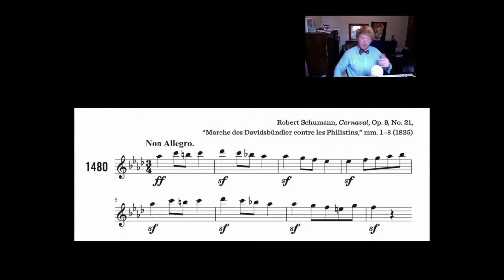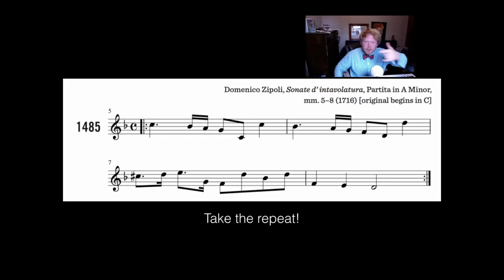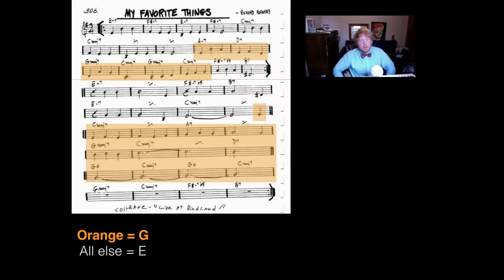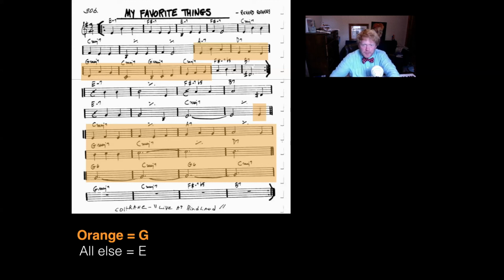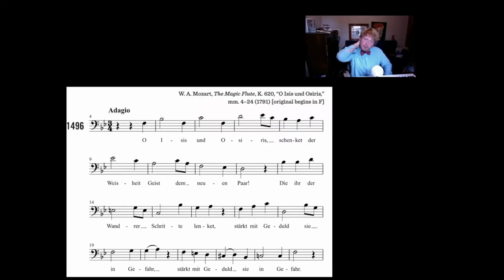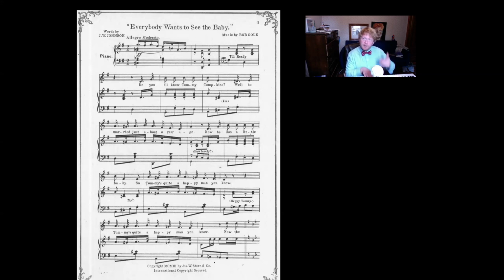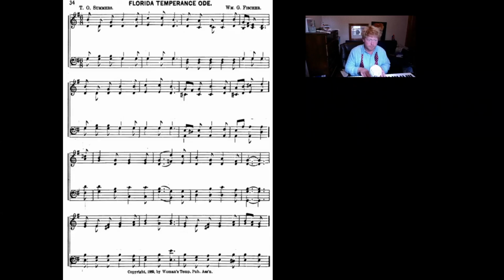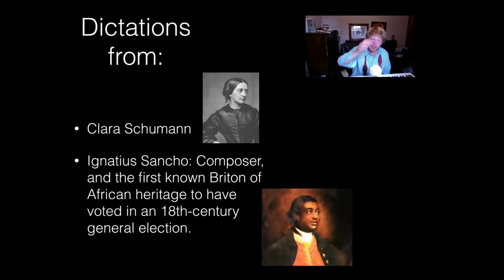Week 7 Part 2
A MELODY BONANZA